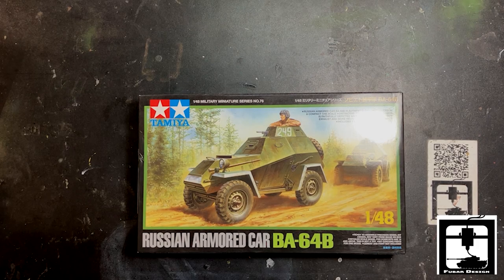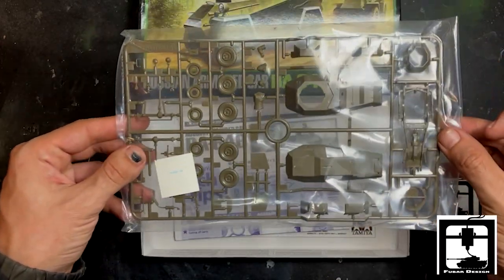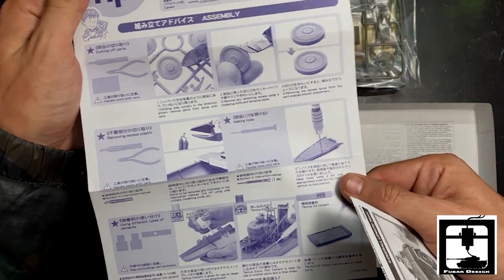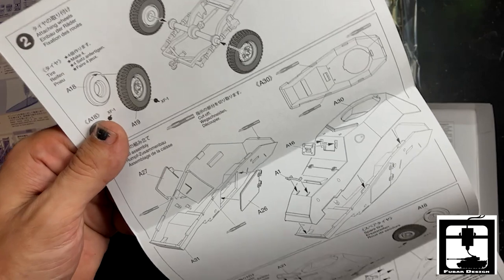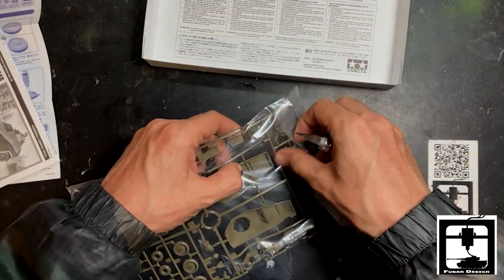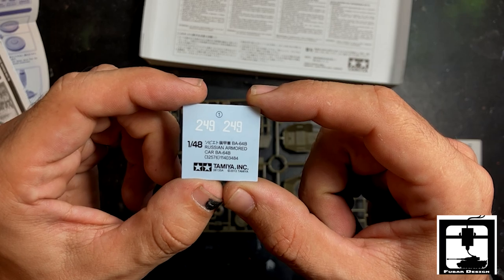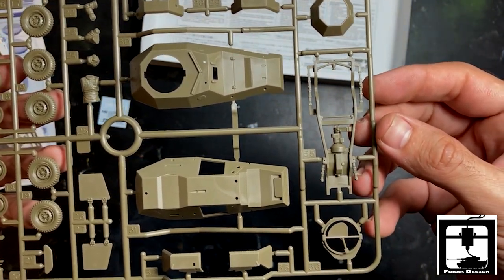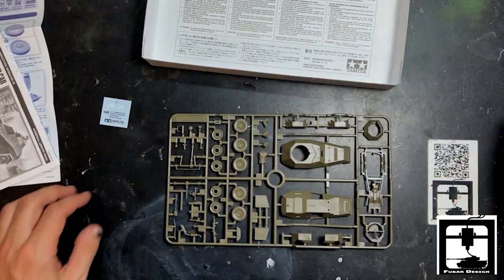Bolt Action Russian Armored Car BA 64B from Tamiya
Unboxing of Tamiya Russian Armored Car BA 64B. This is just an unboxing of how the box looks straight from the shipping package and what is included inside the box, this is not a 'how to' to play the game.